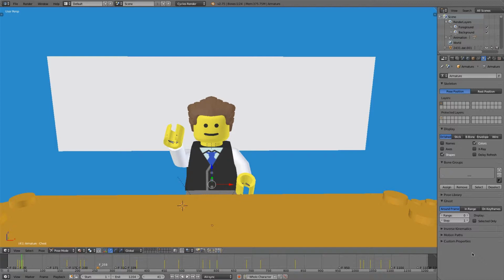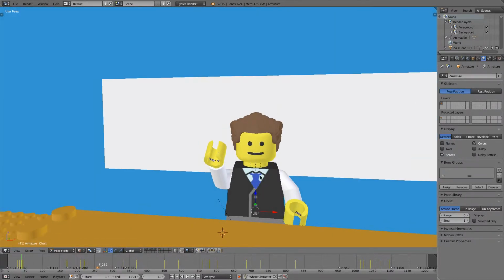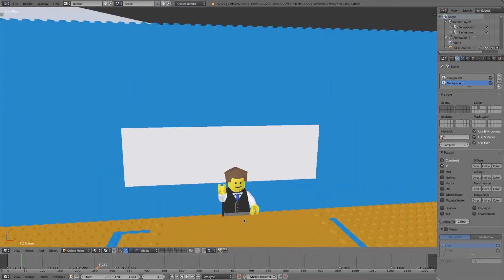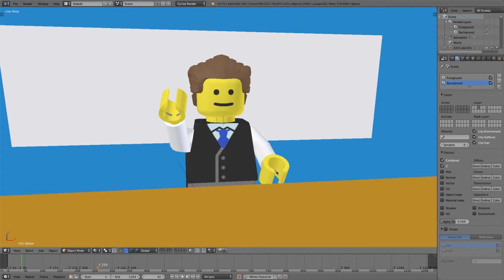Ogel News Ep0 - Behind the scenes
Take a look behind the scenes of Ogel News Ep0.  This is just a little tour of what I did to animate the promo episode.